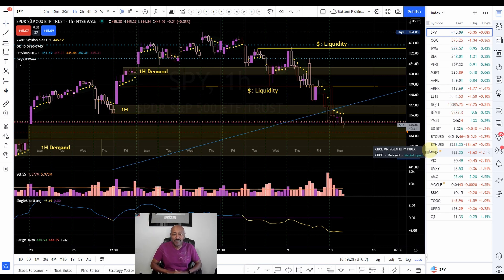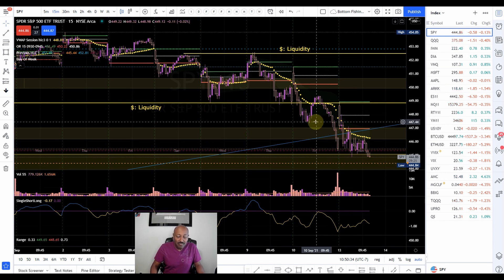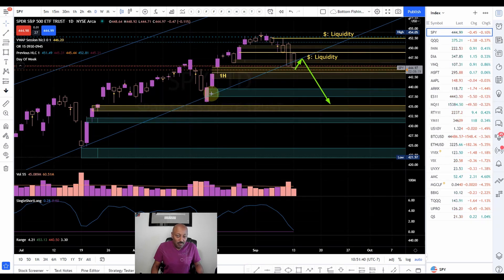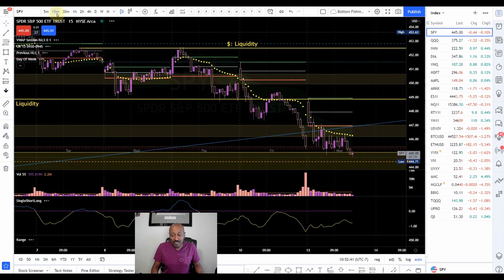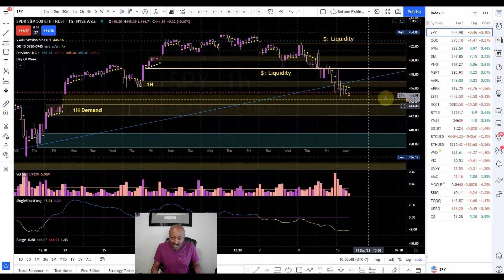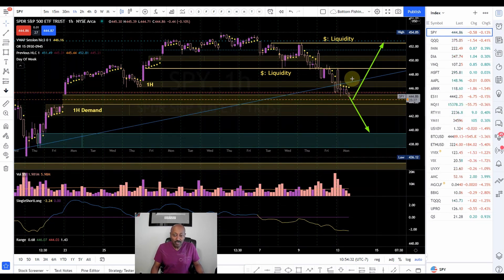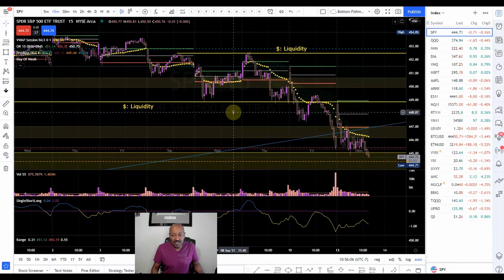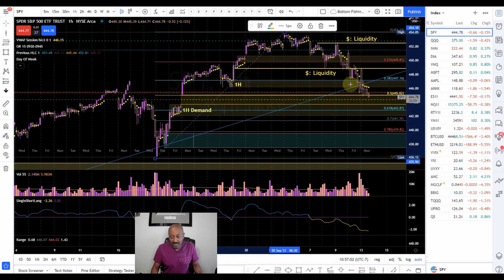SPY Trading Precision Entry || The Stock Market Positive Discussion || The Trader Investor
When you have a plan and work the plan, the trades come to you. Never chase for what you do not see. SPY Trading Patience Paid Big Today.